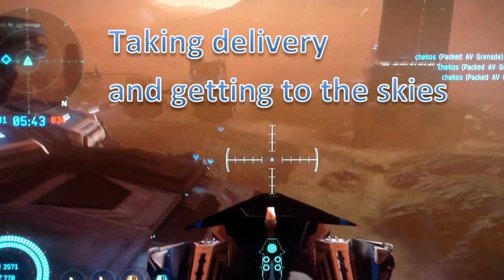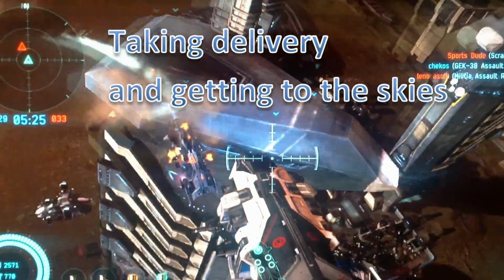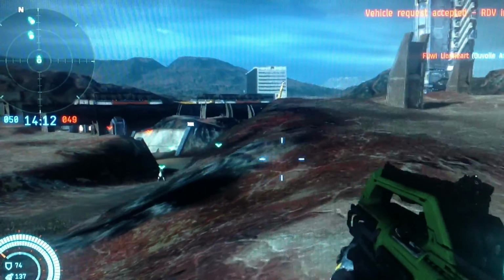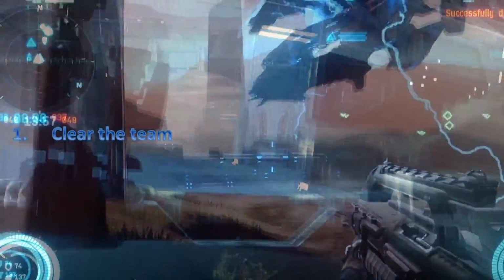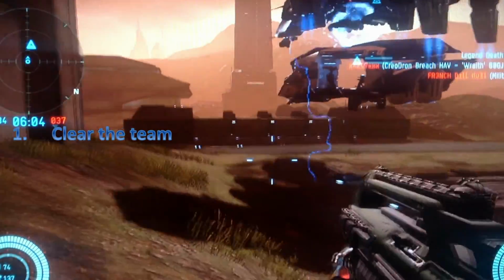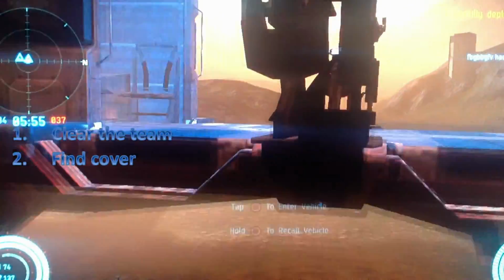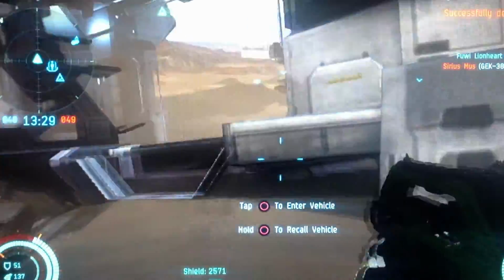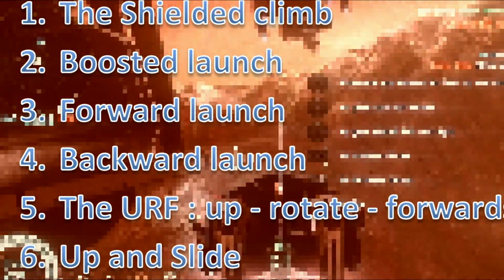DUST 514 Delivery and take off HQ - 3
Part three of the DUST 514 Dropship series (Part 4 Here we go back to basics and make sure that our ships are delivered safely and we can get them of the ground. harder than it sounds. Also I shoot a guy in the face point blank with a rail gun tank...